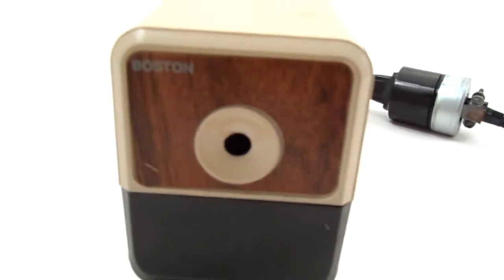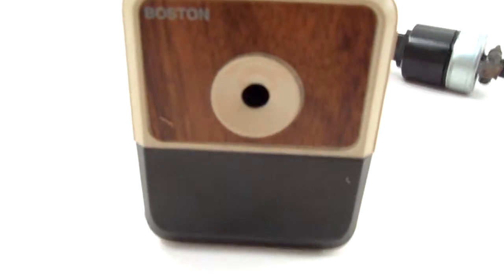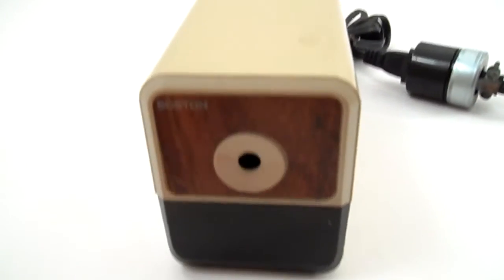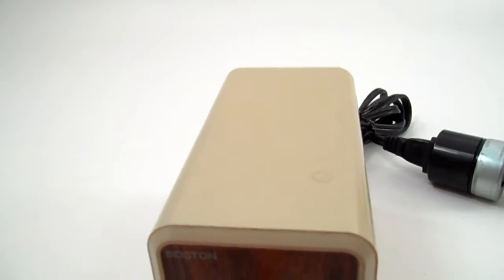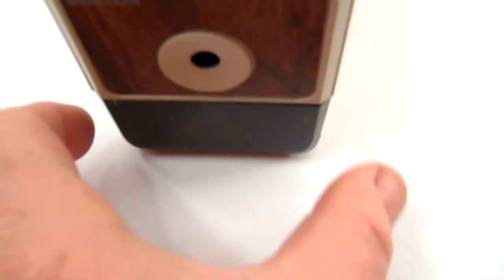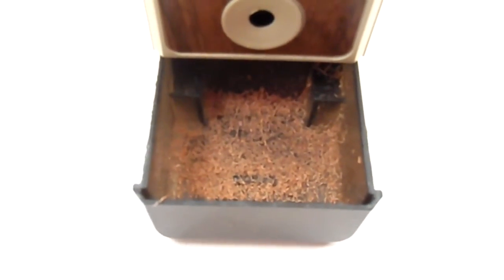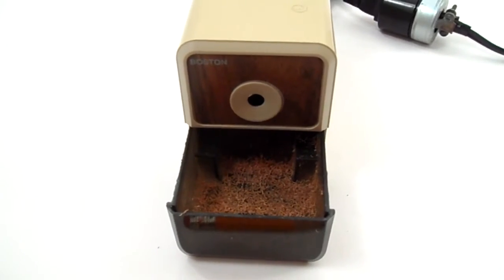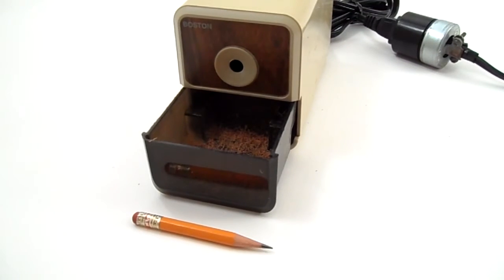boston woodgrain pencil sharpener